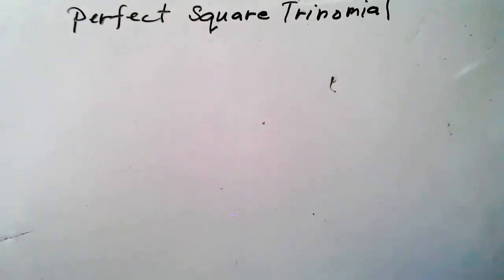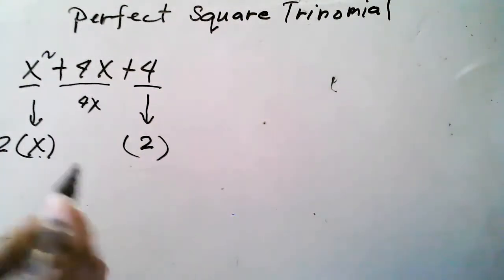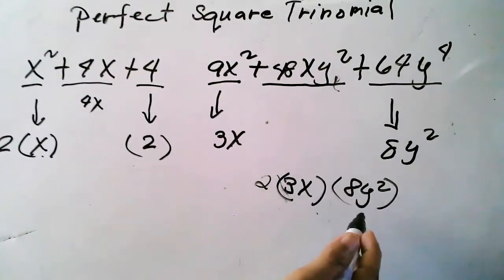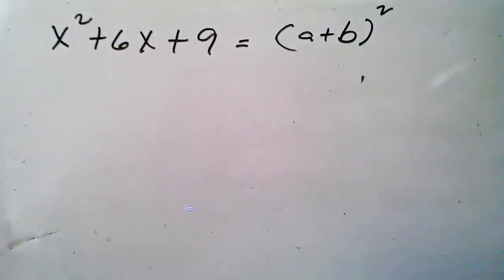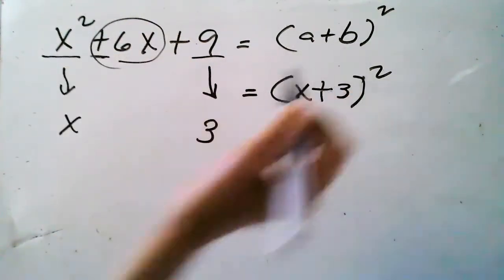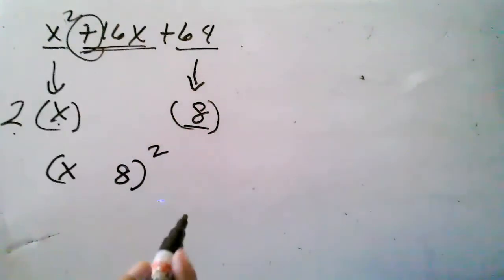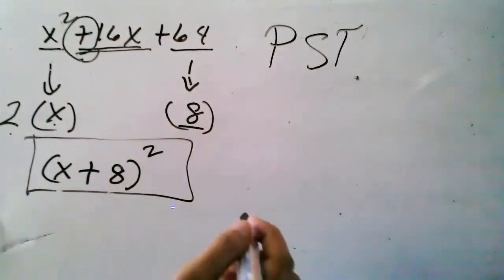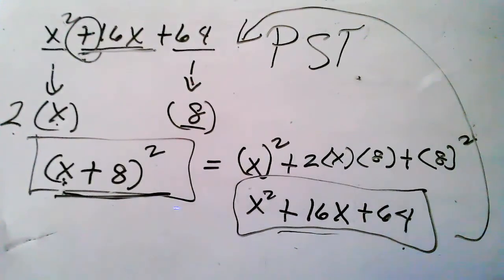Perfect Square Trinomial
A perfect square trinomial is a result of squaring a binomial.
A perfect square trinomial has first and last terms which are perfect square
and a middle term which is twice the product of the square root of the first and last terms.